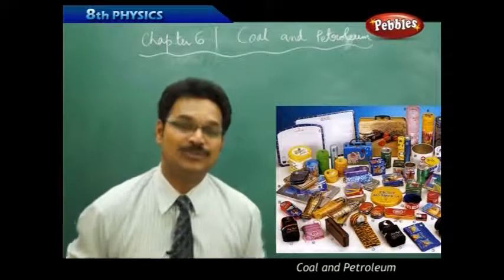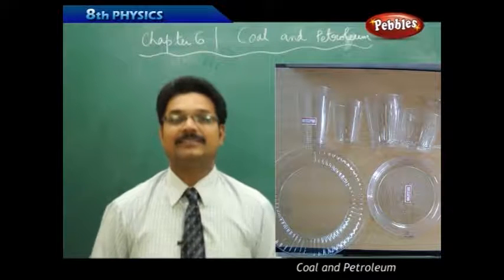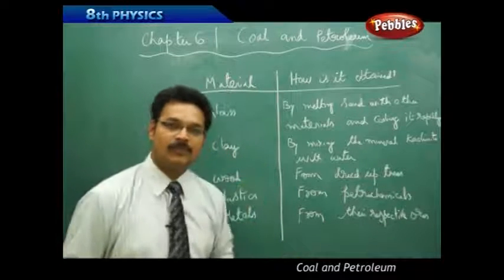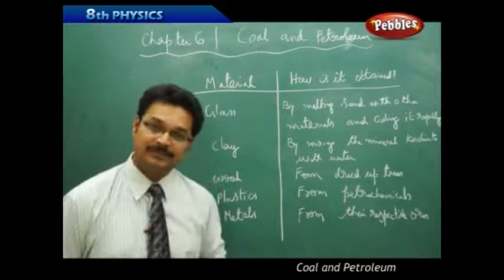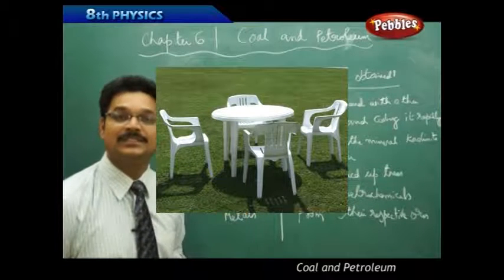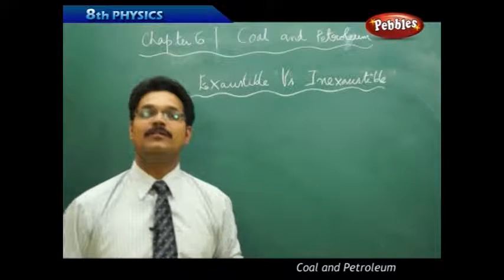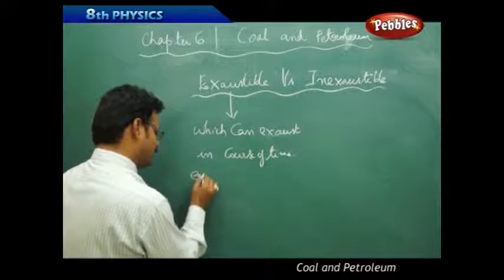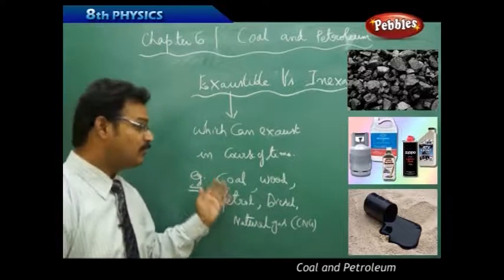AP & TS State Board Syllabus | 8th Physics and Chemistry | Coal and Petroleum | Live Video